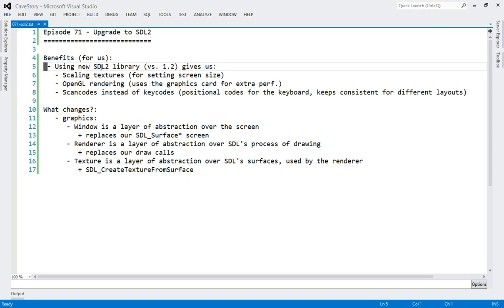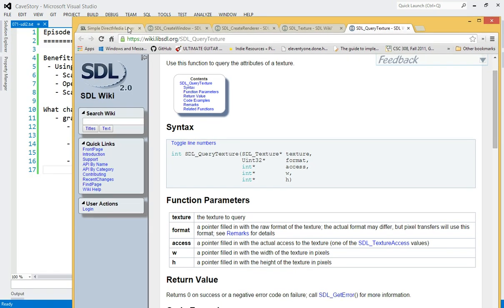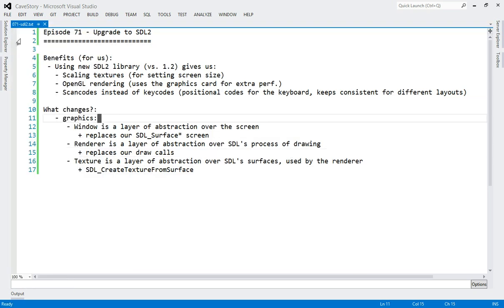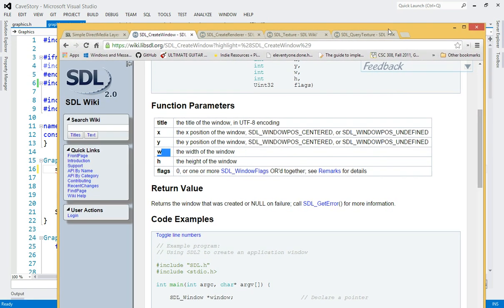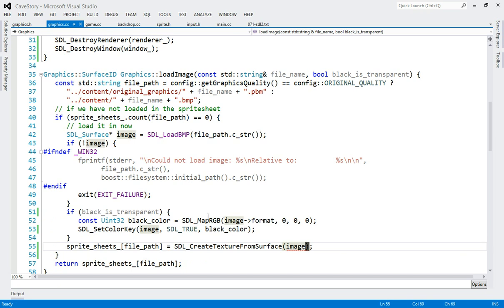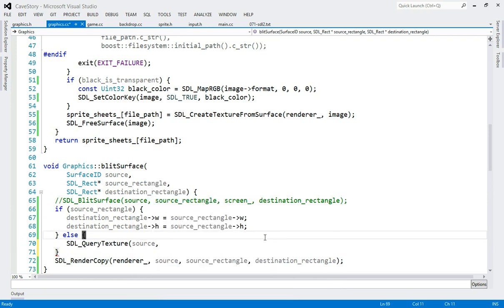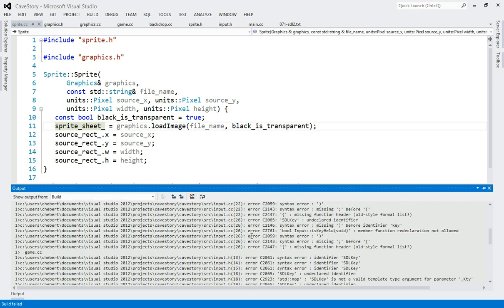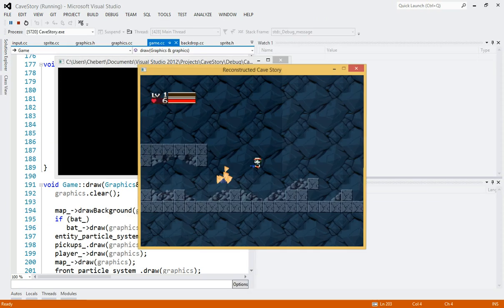Episode 71 - Reconstructing Cave Story: Upgrading to SDL2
In this episode we'll switch versions. NBD